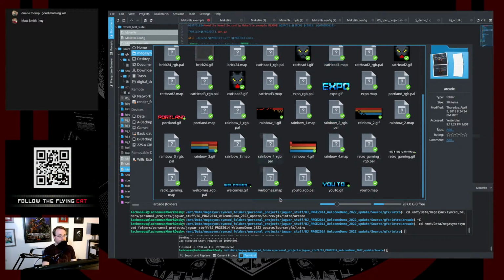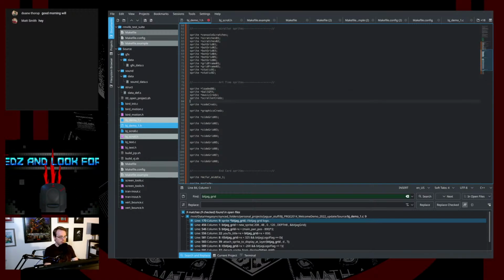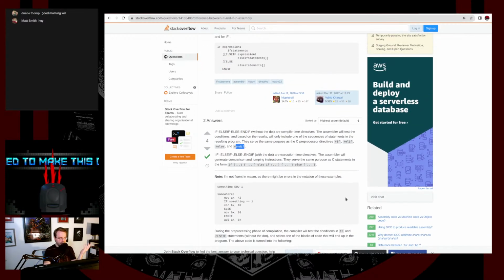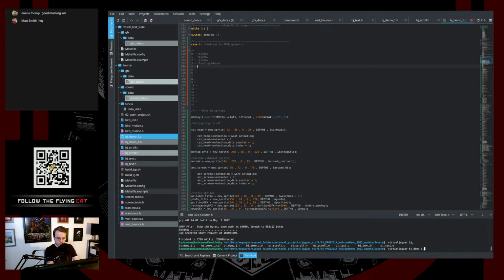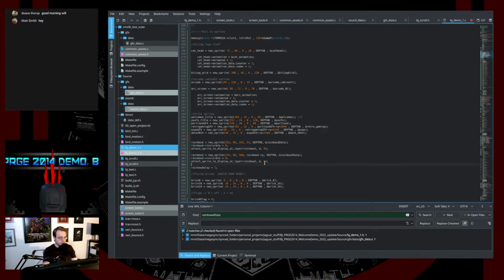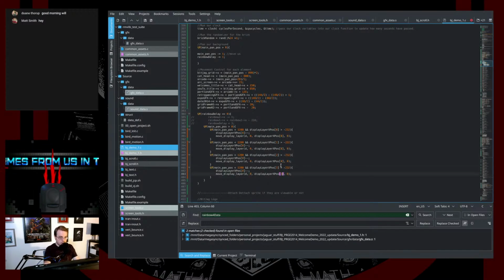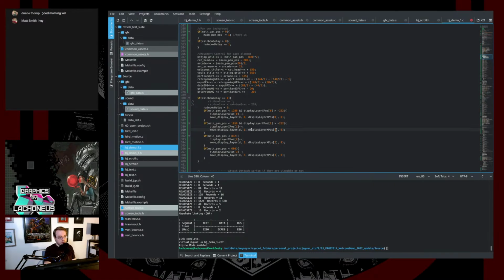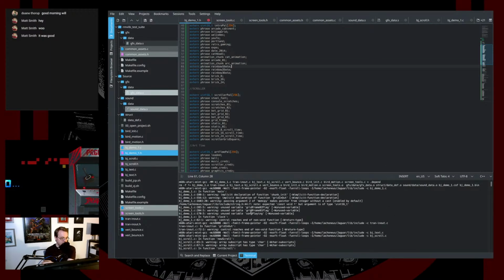Working on old BitJag Demo Code | JagCorner Atari Talk & Jaguar Development | 028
Going back to fix past mistakes and update code for an old demo done for the Portland Retro Gaming Expo 2014.

Chapters:
00:00:00 BitJag Demo Code
00:03:21 Introduction
00:07:29 News
00:24:26 Coding
02:04:38 Closing Remarks
02:07:22 End Card